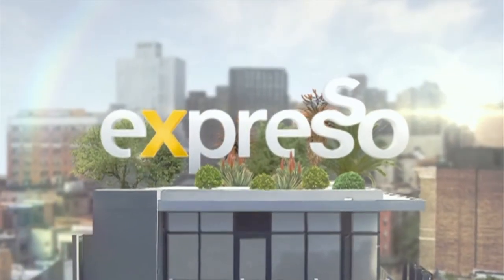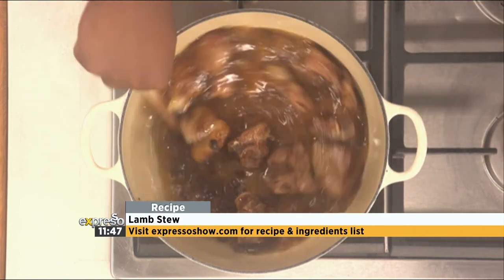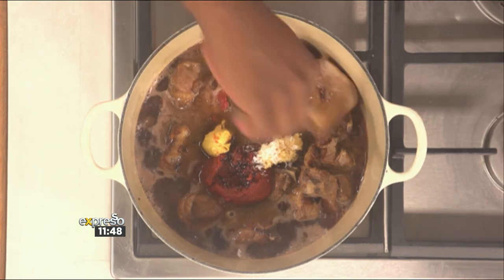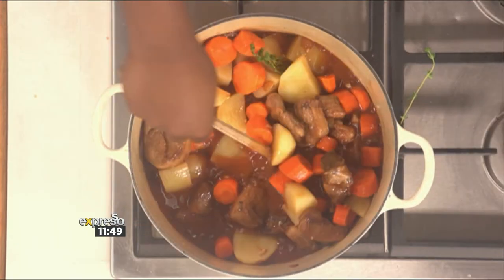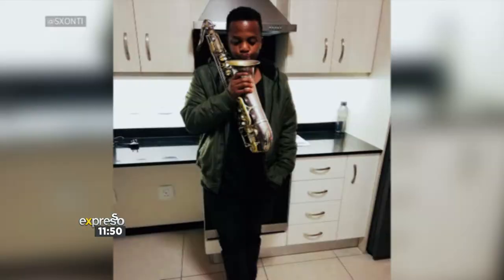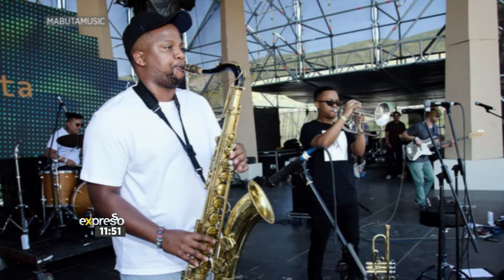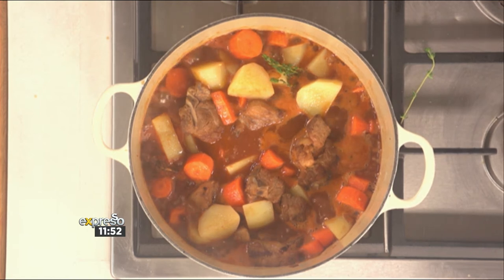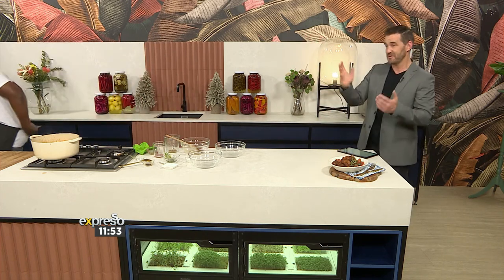Recipe: Jazz Saxophonist, Sisonke Xonti prepares Lamb Stew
To be a successful musician, you need to have heart and soul. After getting to know and seeing Jazz Saxophonist Sisonke Xonti perform, we know that he puts a lot of heart into his music. But does this skill resonate in the kitchen? We find out! Sisonke joins us in the Expresso kitchen to prepare one of his all-time favourite recipes, lamb stew. This super satisfying hearty dish made with lamb, carrots, onions and potatoes is perfect for the whole family to enjoy.